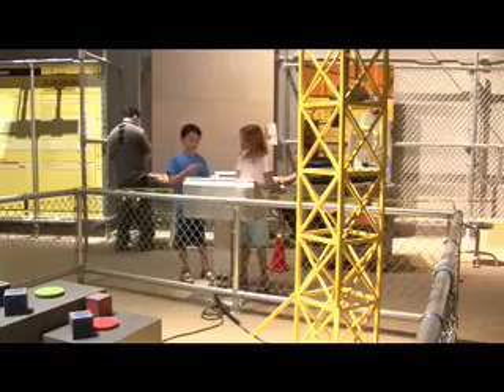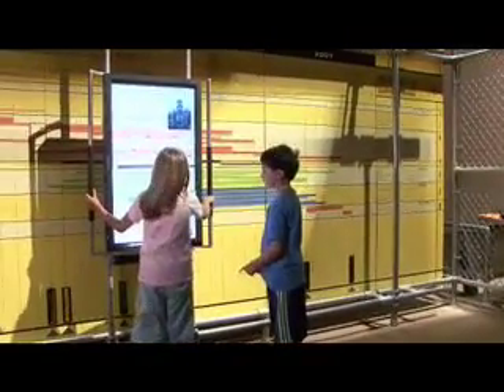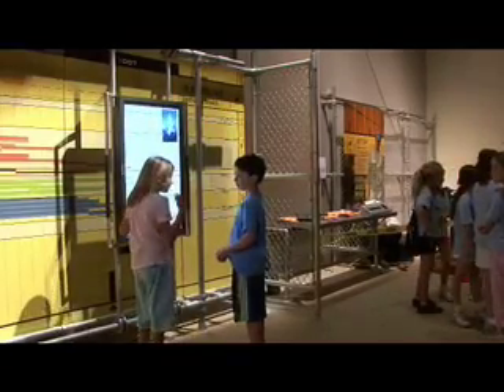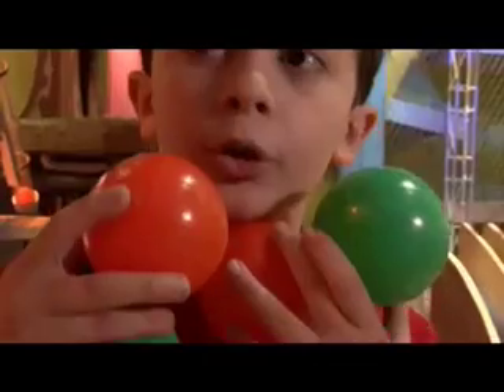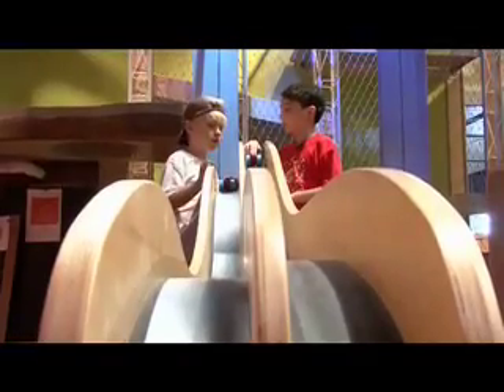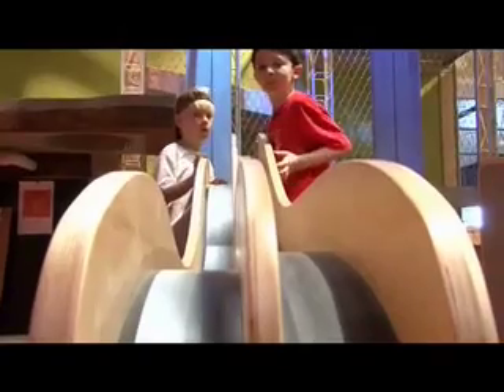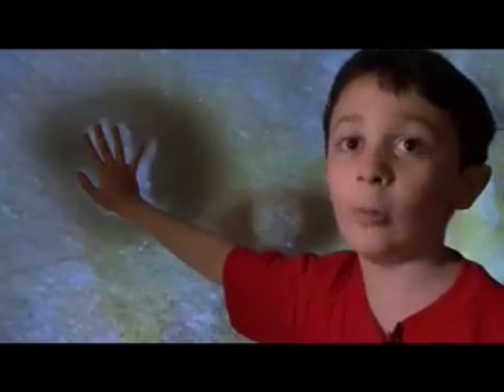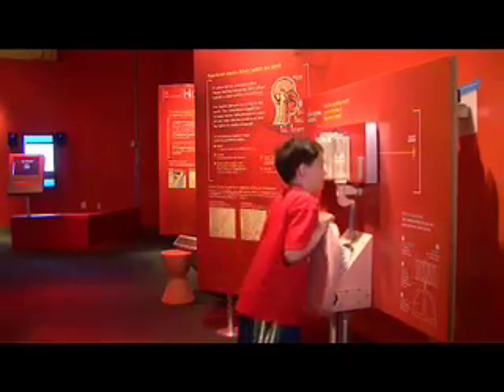Take a Tour of Liberty Science Center - Kid Style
Follow 10 year old Wyatt Lucas as he tours the new exhibits at the Liberty Science Center in Jersey City. (Video by John O'Boyle)